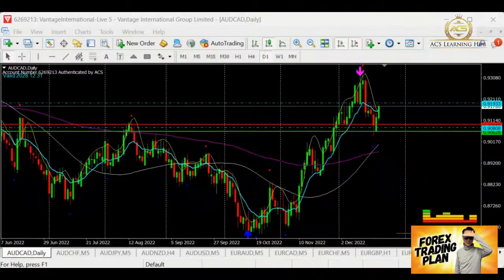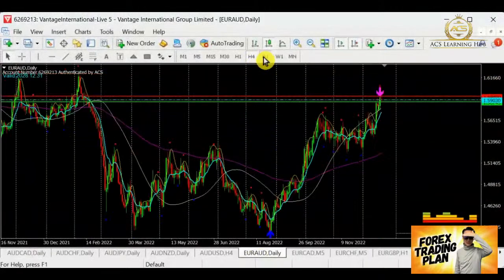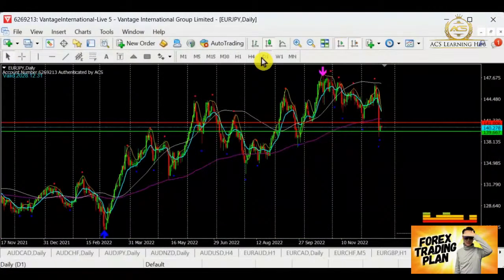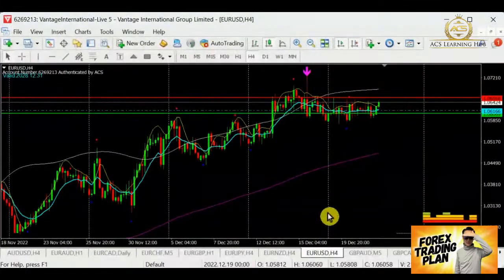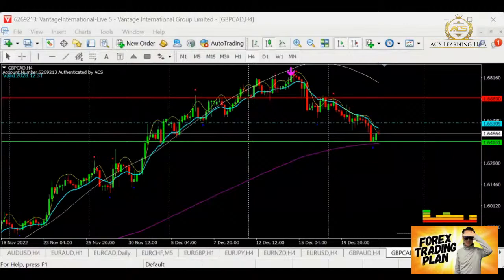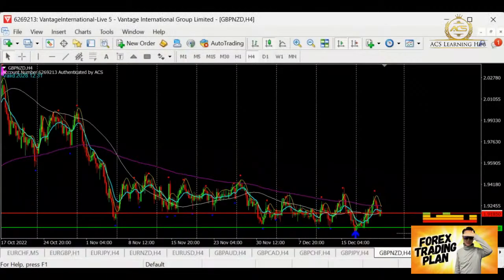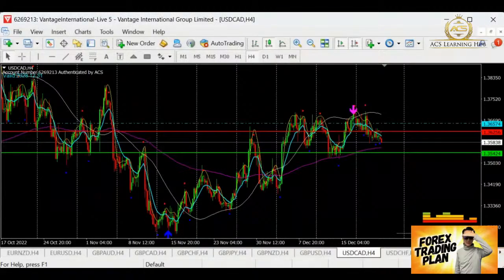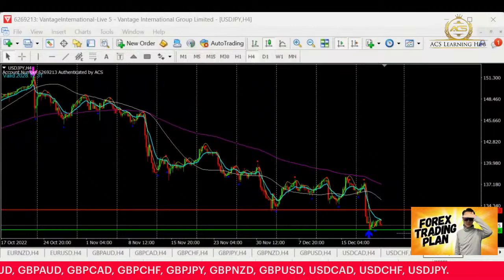Forex Trading Plan | 2022 December 22nd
Timestamp
0:00 Introduction
0:05:00 EURAUD
0:08:33 GBPAUD
0:08:53 GBPCAD
0:10:03 GBPCHF
0:10:40 GBPJPY
0:11:13 GBPNZD
0:11:55 GBPUSD
0:12:42 USDCAD
0:13:20 USDCHF
0:14:11 USDJPY

Summary Picks to SELL:
SELL: EURAUD, GBPAUD, GBPCAD, GBPCHF, GBPJPY, GBPNZD, GBPUSD, USDCAD, USDCHF, USDJPY.